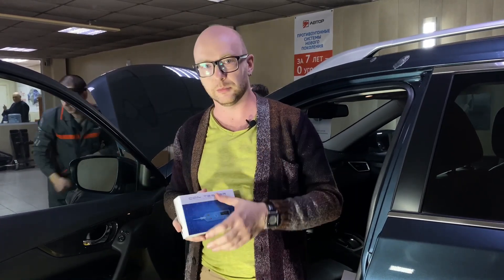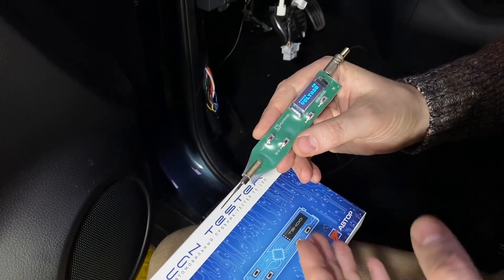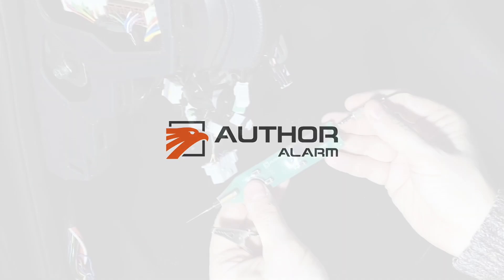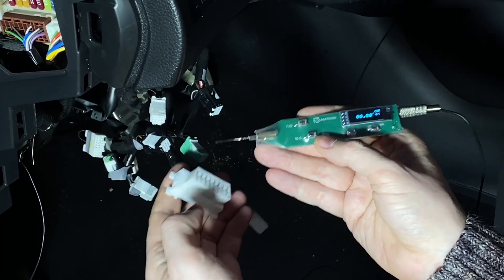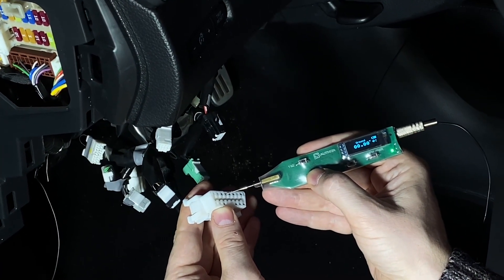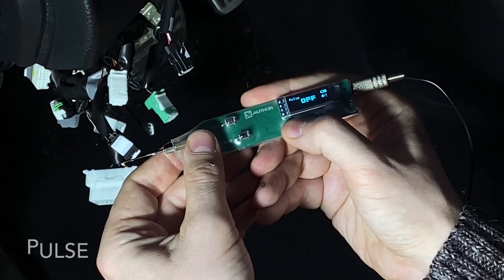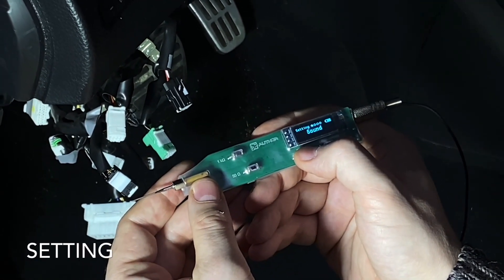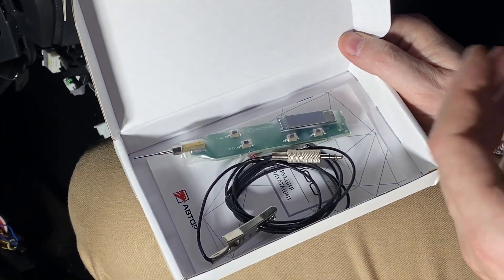Digital CAN tester TS-100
Digital CAN tester for installers. Don't need multimetre any more.
The TS100 is ultimate automotive tool
The TS-100 is the ultimate CAN-BUS diagnostic tool for the automotive environment. It provides the the technician with the ability to proficiently measure and determine the following:
- CAN bus LIN bus detect
- voltage measurement
- oscilloscope
- pulse generation mode
- flashlight mode